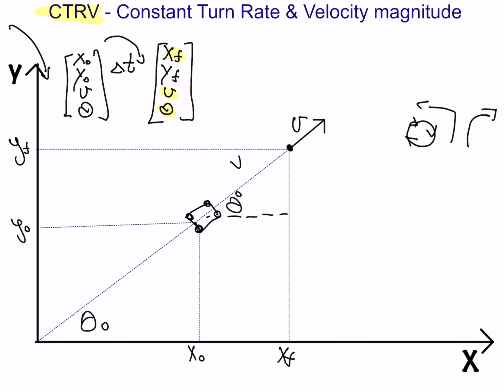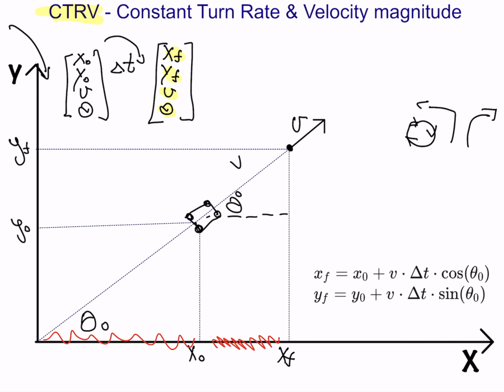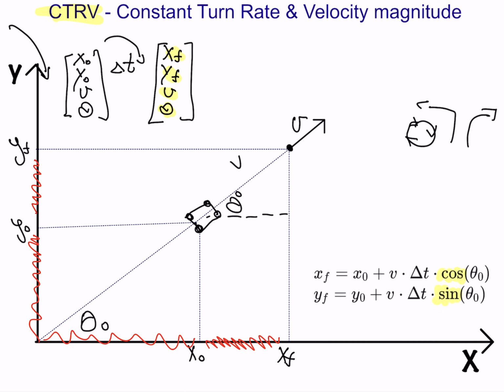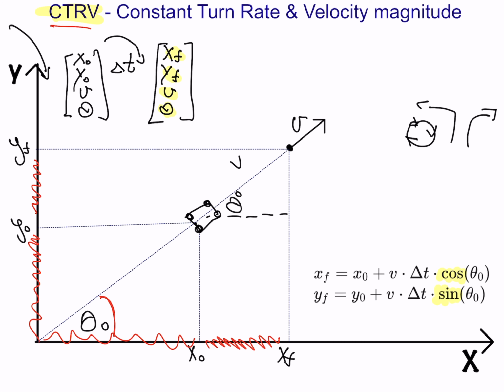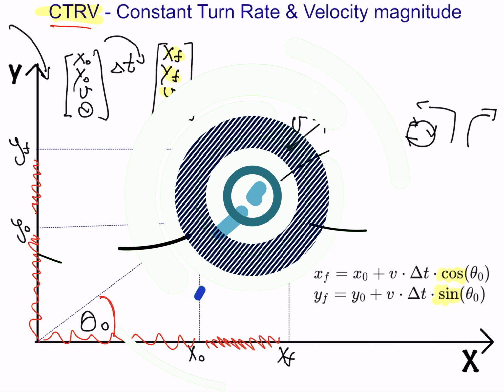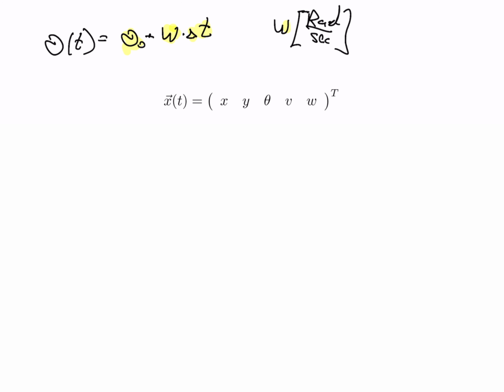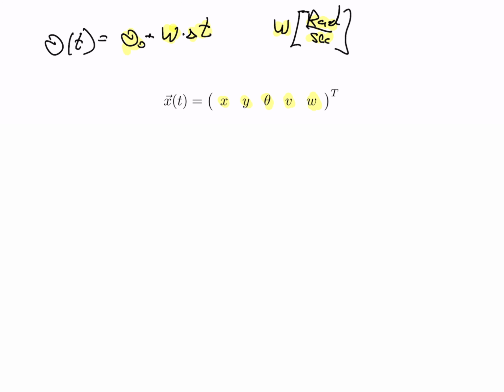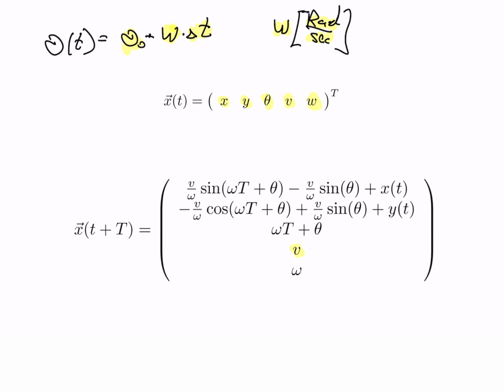Advanced Motion Model